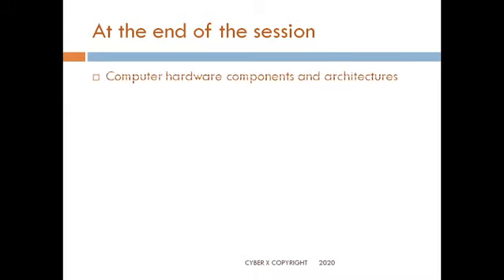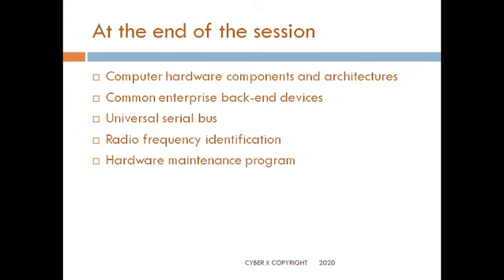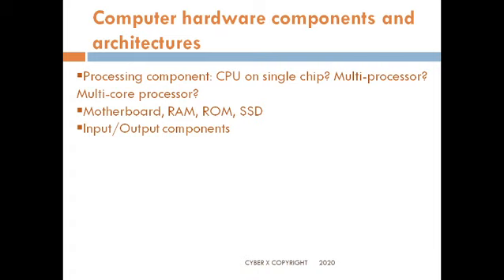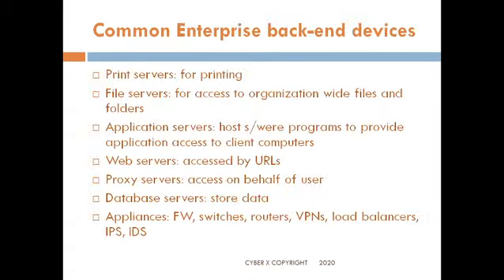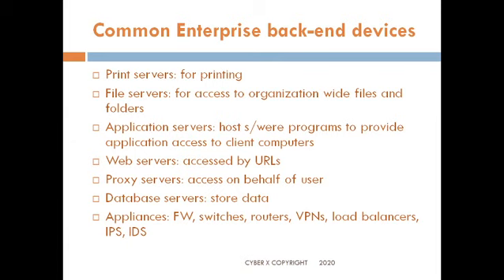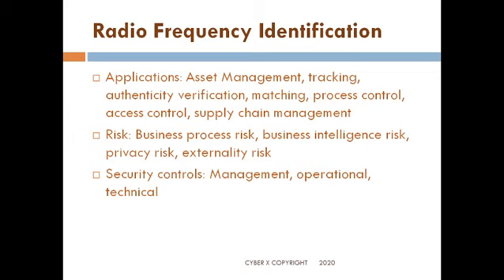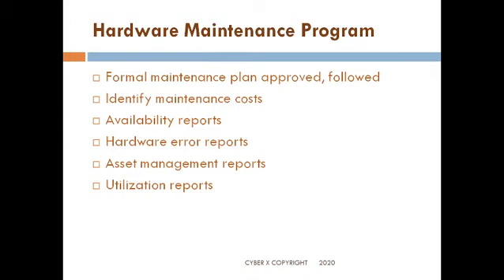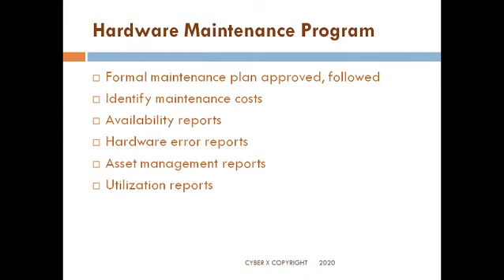CISA: DOMAIN 4 PART A PART 2 COMMON TECHNOLOGY COMPONENTS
After completing this presentation you will be conversant with:

Common Technology Components